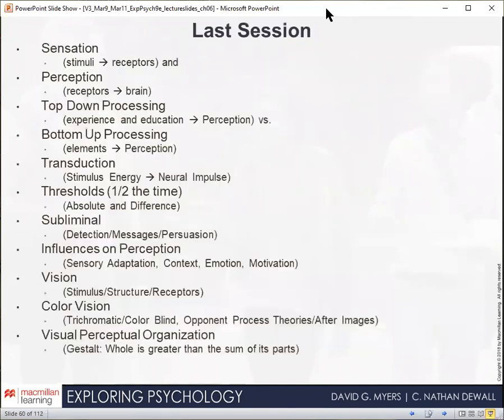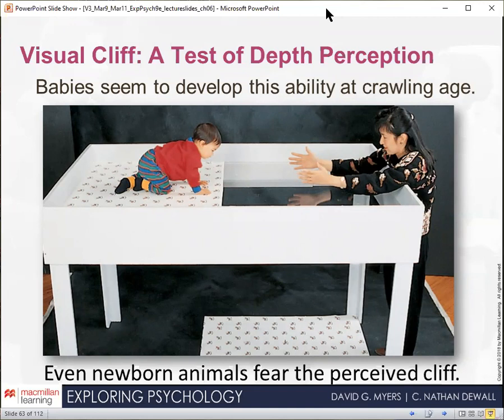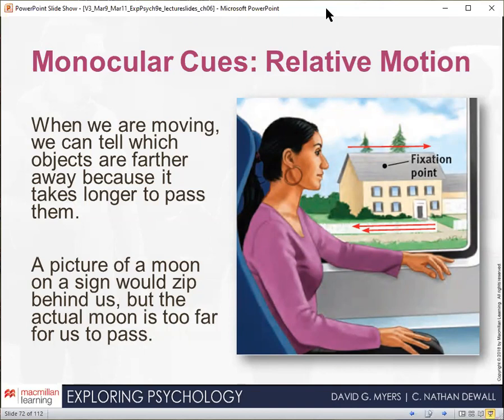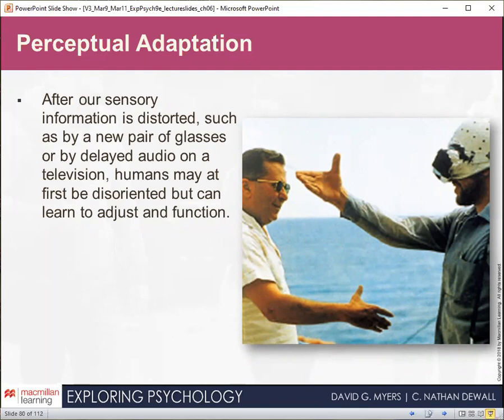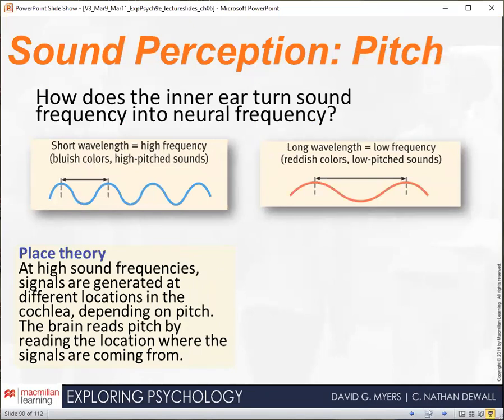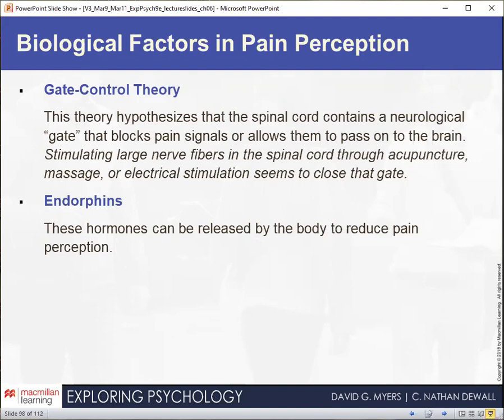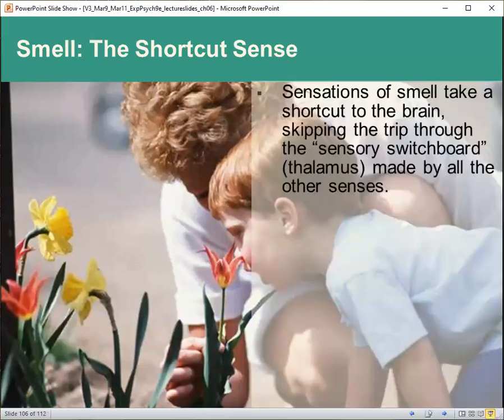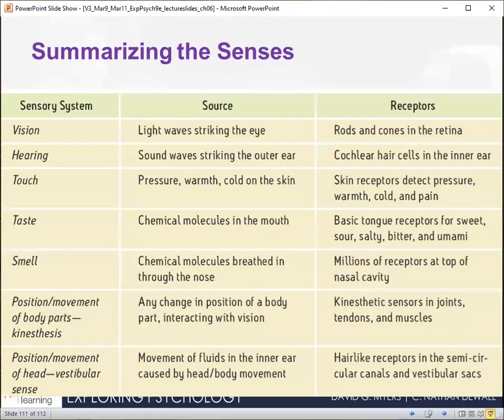Mar 11 PSYC 210 V1